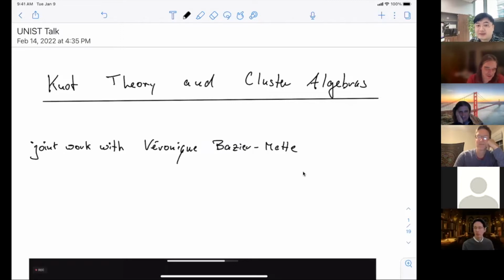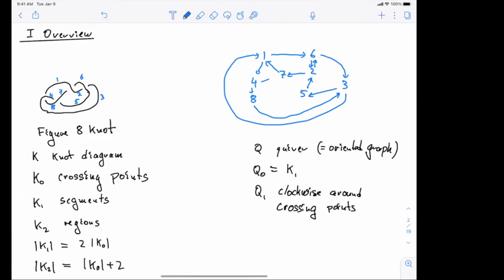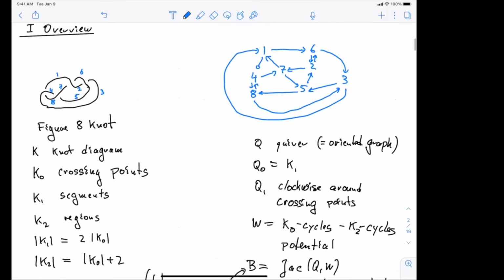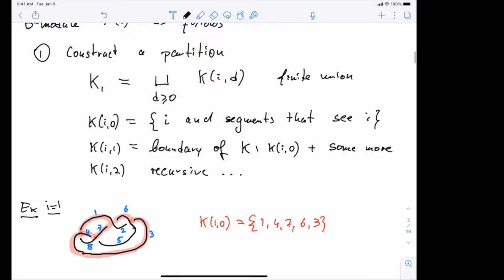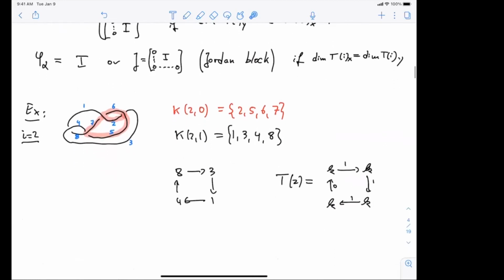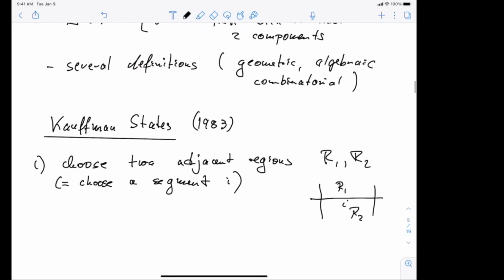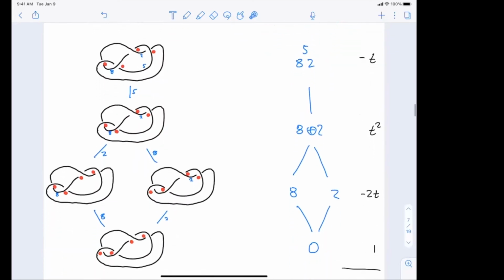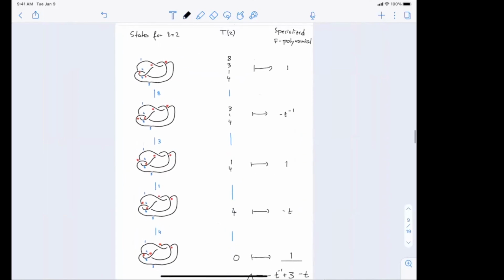UNIST GMP 2022 - Ralf Schiffler (Connecticut) - UNIST Mathematical Sciences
UNIST International Workshop on Geometry and Mathematical Physics 2022

Professor Ralf Schiffler (University of Connecticut)
"Knot Theory and Cluster Algebras"

UNIST Department of Mathematical Sciences